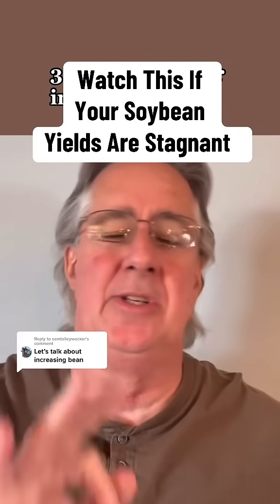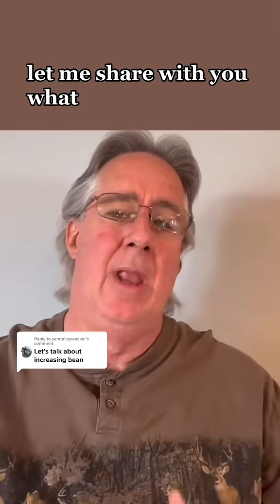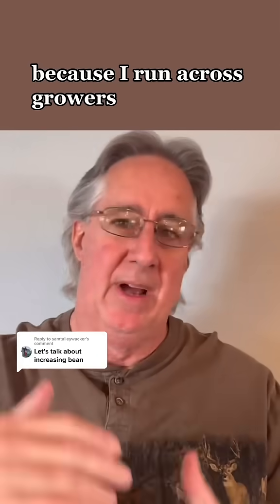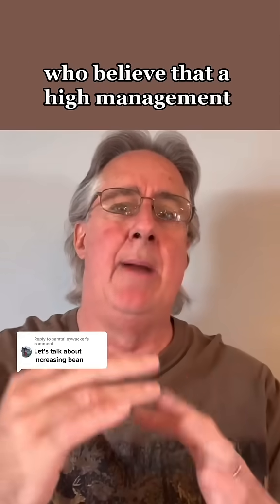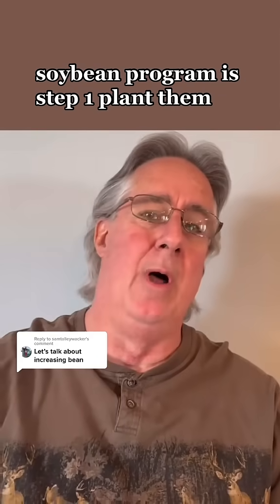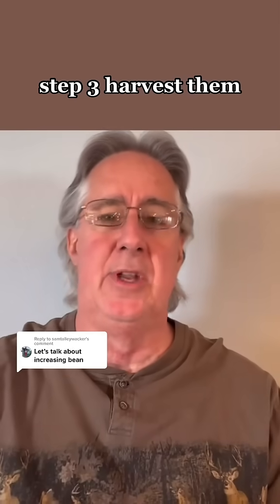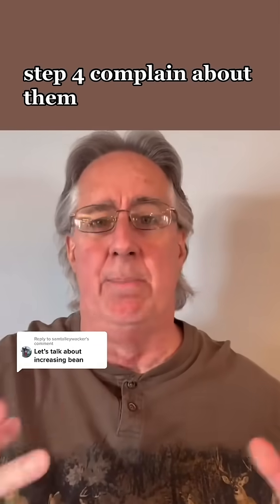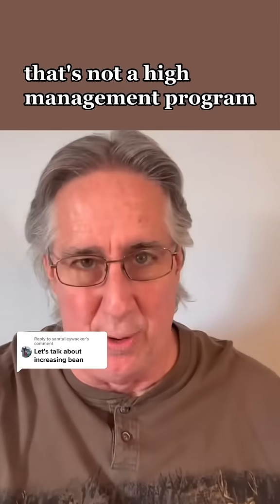How to increase soybean yields ￼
Here’s what we’re actually doing to push yield:

First, we’re row placing the good stuff—rhizobium bacteria, maybe some calcium, maybe a clean ortho starter if it fits. That bean needs to hit the ground running.

Second, we’re foliar feeding. At the right time of day. Right stage. Right temp. Not just spraying because the calendar says so.

Third, we’re dialing in micros. Because phosphorus and potassium alone aren’t going to cut it. We tissue test and hit exactly what the plant needs.

If you’re ready to move beyond the complain stage, we’ve got some answers.